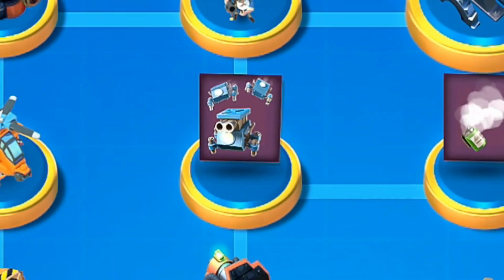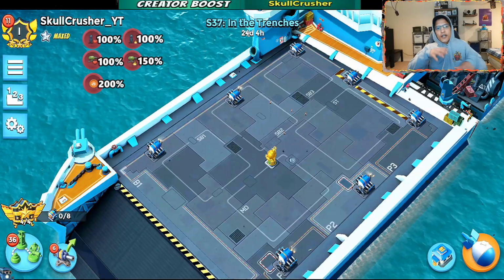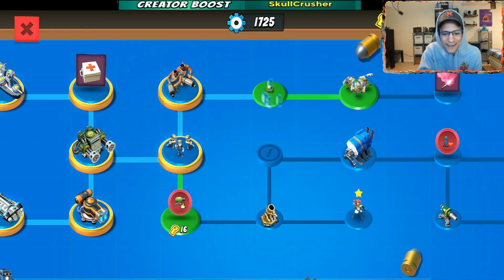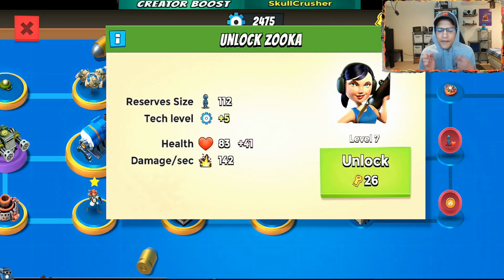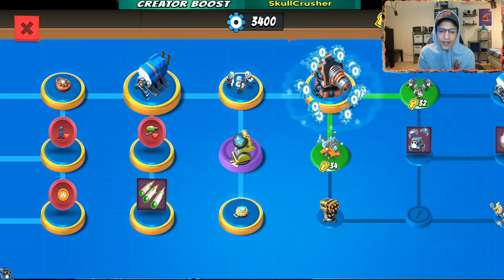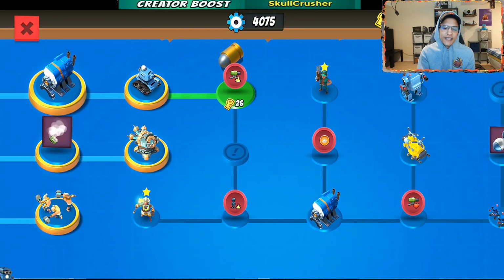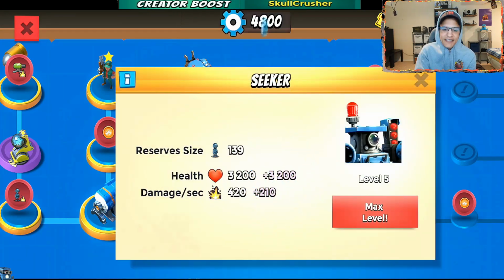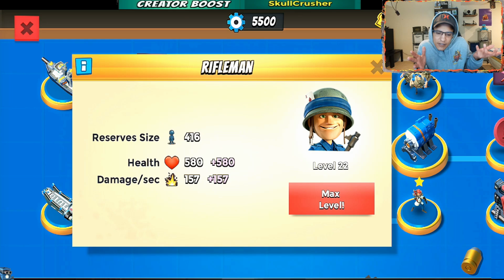Ultimate SNEAK PEEK for season 37 - FULL TECH TREE UNLOCK//Boom Beach Warships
Boom Beach warships season 37 sneak peek. Full tech tree unlock, brand new tech tree guide, deck layouts, chest rank values, season statistics and so much more. Get started here for Boom Beach warships season 37. Everything you need to know.
Timestamps
0:00 Intro
3:04 Chest Rank Values
3:55 Deck Layouts
4:51 Season Statistics
5:11 Tech Tree Guide
6:15 Gunboat
6:23 Med kit
6:36 Machine Gun
6:44 Flamethrower
6:54 Landing Craft
7:09 Rifleman
7:27 Heavies
7:57 Mines
8:06 Grenadier
8:17 Flare
8:34 +50% Building Damage
8:51 Mortar
9:07 Cpt. Everspark
9:39 Multi Node #1
9:49 3 Engine Room
9:58 +50% Troop Health
10:33 Cannon
10:44 Pvt. Bullit
11:10 Multi Node #2
11:36 Zookas
11:57 Shocks
12:29 Snipers
12:44 +50% GBE
12:55 +100% Troop Health
13:23 Cryoneer
13:37 Boom Mines
13:53 4 Engine Room
14:07 +50% Building Health
14:23 Barrage
14:47 Medic
15:02 Proto - Multi Node #3
15:10 Shock Mines
15:32 Boom Cannon
16:00 Rocket Choppas
16:12 Rocket Launchers
16:33 Multi Node #4
16:43 Warrior
17:26 Critters
17:48 Smoke
18:01 Shock Launchers
18:29 Bombardier
18:52 5 Engine Room
18:56 Tank
19:15 +100% Building Damage
19:28 Proto - Multi Node #5
19:52 +50% Troop Damage
20:02 Dr. Kavan
20:32 6 Engine Room
20:48 +100% GBE
21:09 Sgt. Brick
21:38 +100% Building Health
21:53 Heavy Choppa
22:22 Mech
22:42 Seeker
23:09 Artillery
23:22 Scorcher
23:37 Proto - Multi Node #6
23:58 +150% GBE
24:16 7 Engine Room
24:26 +200% GBE
24:49 Proto - Multi Node #7
25:07 +100% Troop Damage
25:28 Proto - Multi Node #8
25:52 +150% Building Damage
26:12 Proto Node #9
27:30 Closing/Outro
⬇⬇⬇SOCIALS AND FOLLOW ME BELOW⬇⬇⬇
📌Creator Code: SkullCrusher USE CODE SKULLCRUSHER in Boom Beach or any other Supercell game.
📌BOOM BEACH FRONTLINES friend code: ALBYLF add me and let's squad up